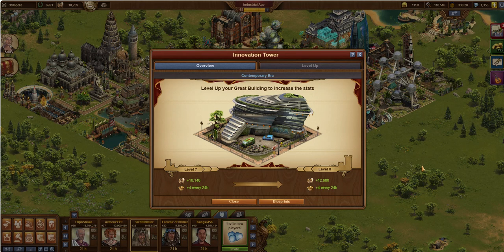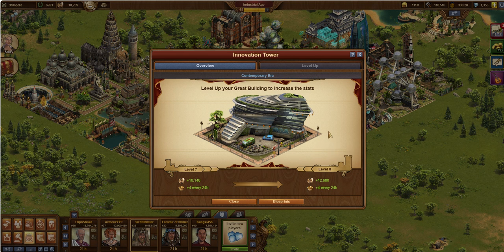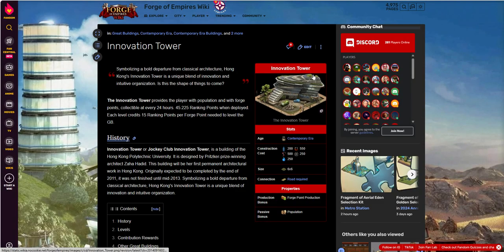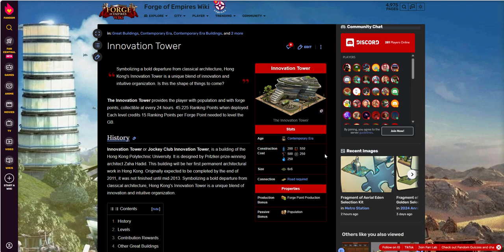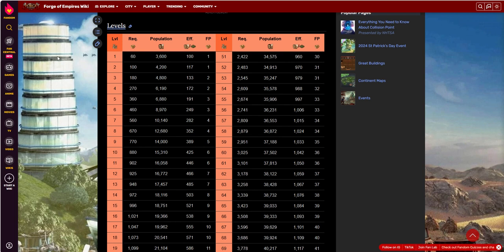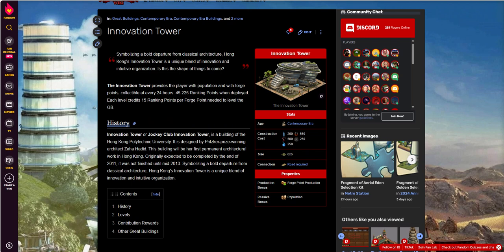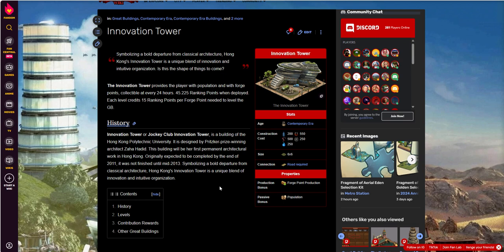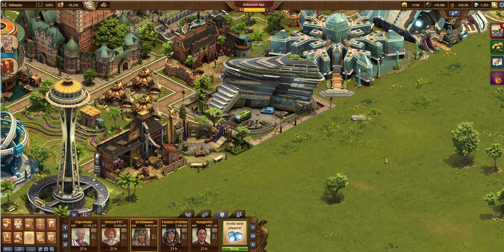FOE Great Building- Innovation Tower